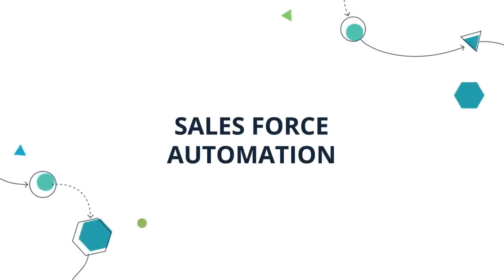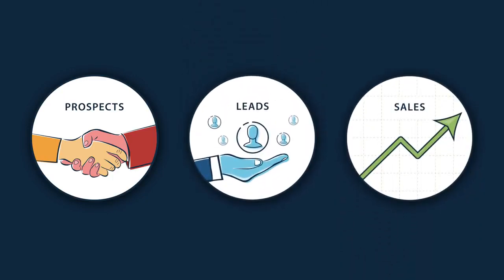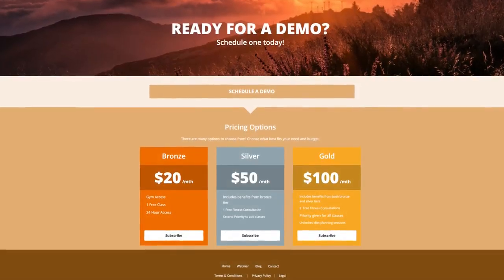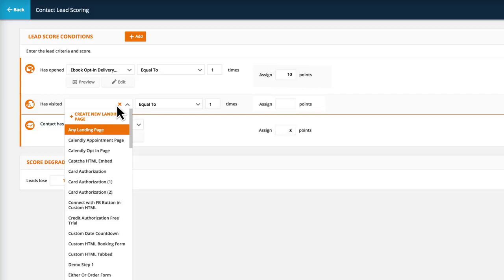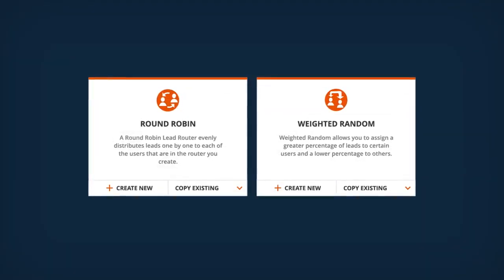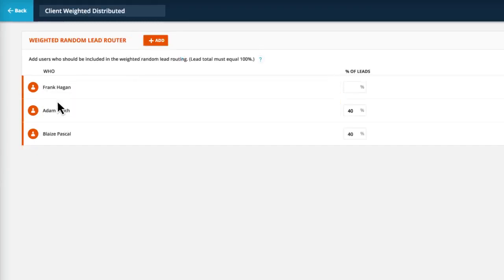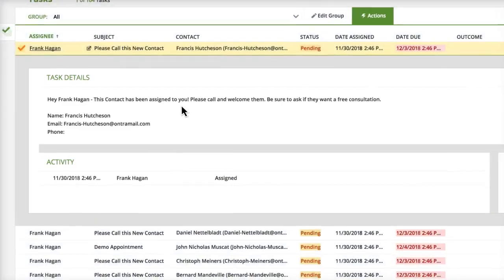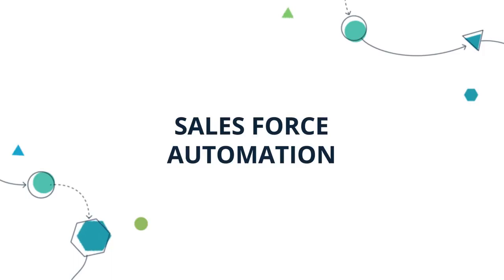Ontraport Features: Sales Force Automation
Optimize your entire sales process.

Use Ontraport's sales force automation platform to nurture prospects, automatically follow up with your most promising leads, and streamline your team to close more sales.

Our automation platform allows you to optimize your entire sales process — as well as integrate with our marketing automation and CRM suites —  to create a remarkable and consistent sales experience for your customers.